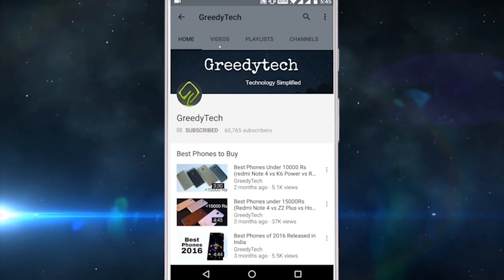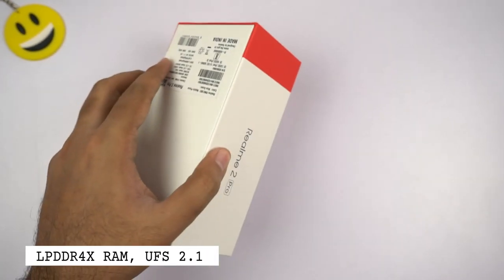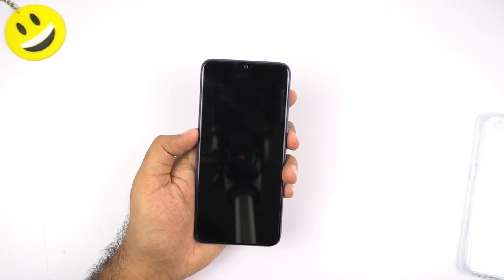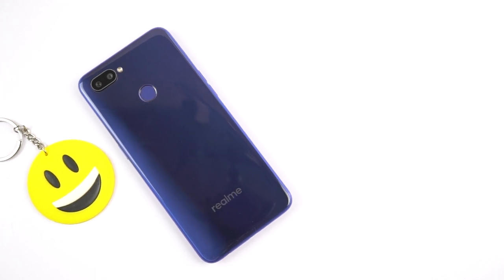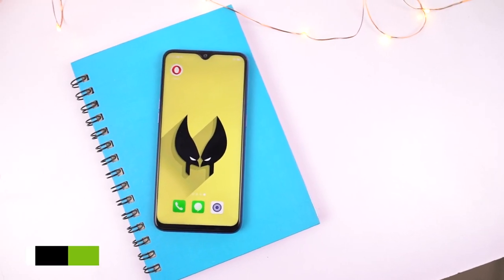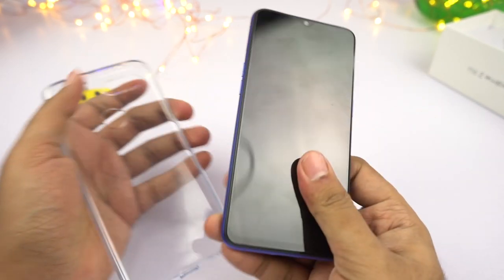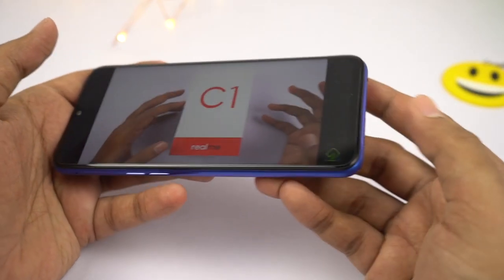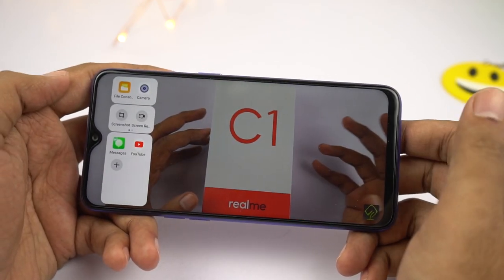RealMe 2 Pro Unboxing, Price, Specs, Camera Samples and Benchmark Scores